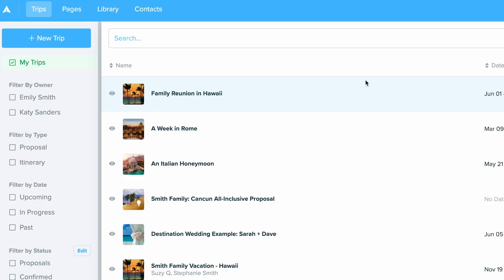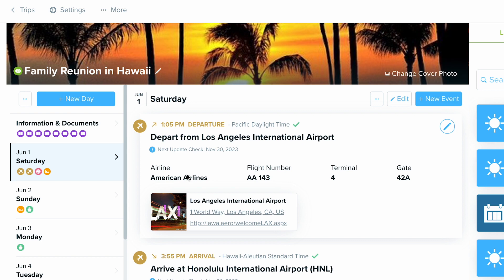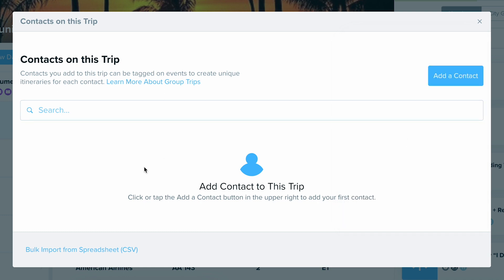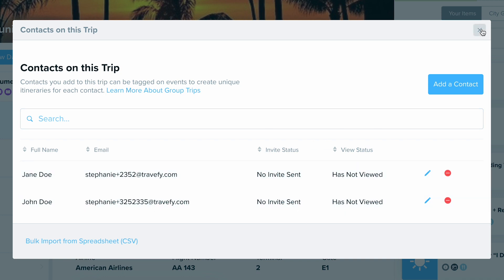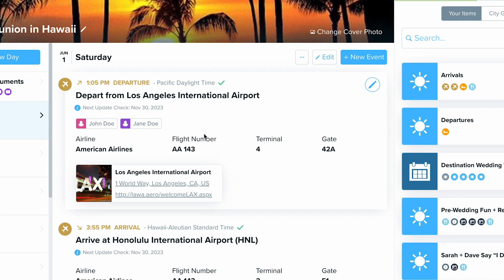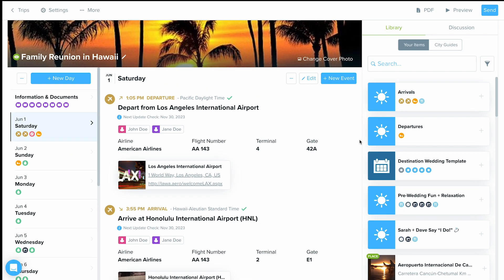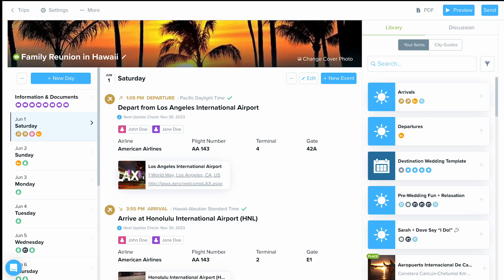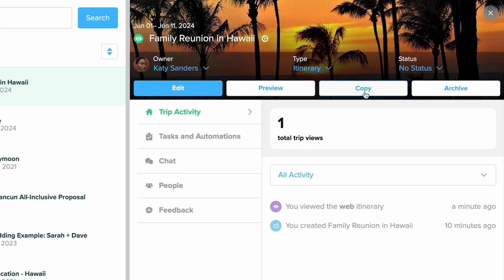Getting Started Guide: Working With Groups (2024)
Use Travefy to save time managing group itineraries, quotes, and proposals.

In this tutorial:
- Using group itinerary management and tagging
- Creating templates and copies for groups